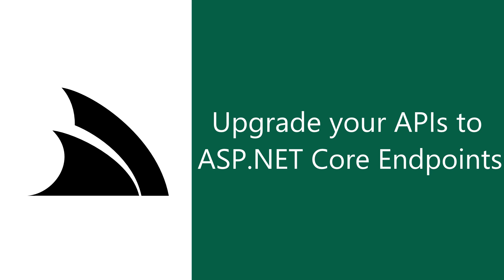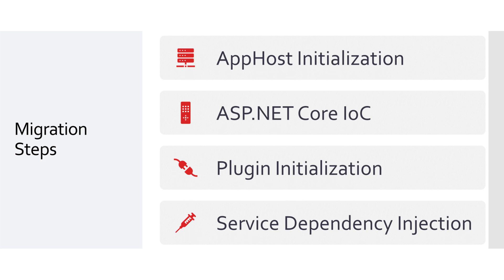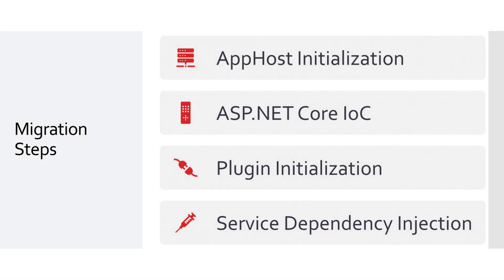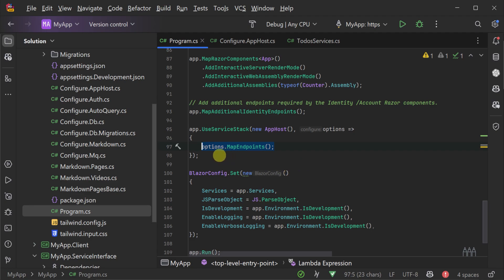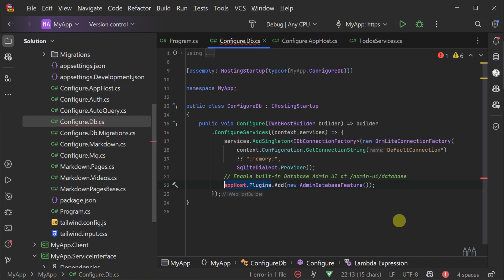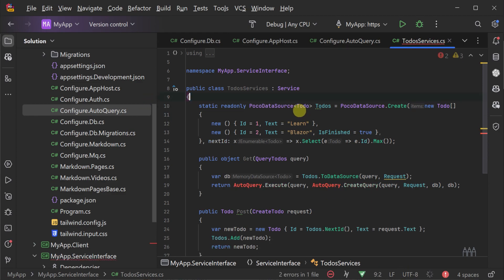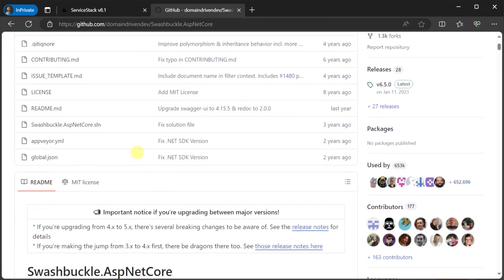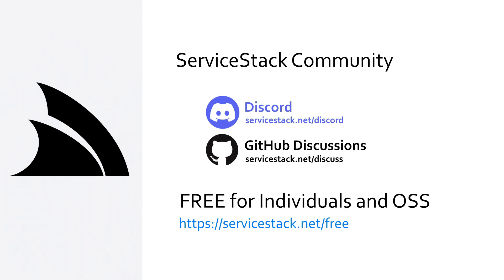Upgrade ServiceStack APIs to use ASP.NET Core Endpoint Routing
A new feature in ServiceStack 8.1+ is tighter integration with ASP.NET Core Endpoints. This means Microsoft and open source middleware can enhance your ServiceStack APIs in the same way it does for Minimal APIs, Web APIs, and MVC Controllers.

In this video we walk through the steps involved in upgrading existing ServiceStack solutions to take advantage of this new feature. If you want more information, checkout our documentation!